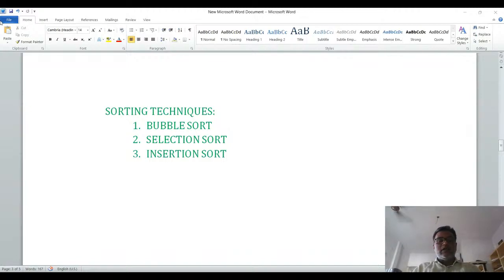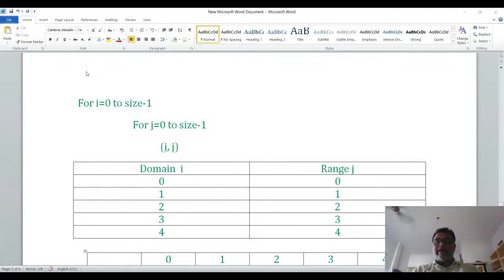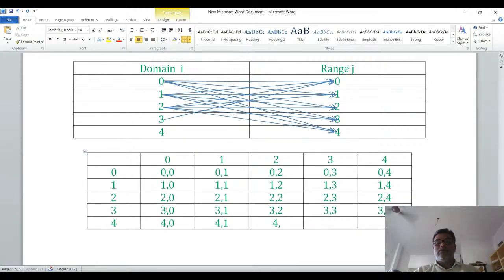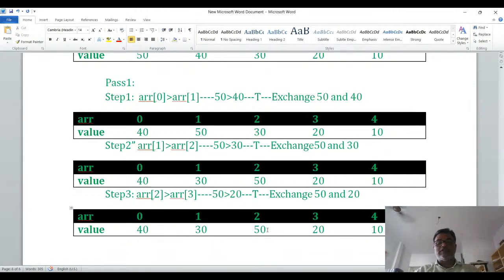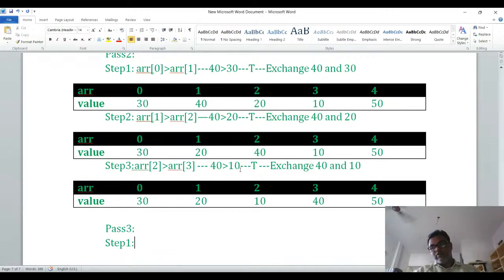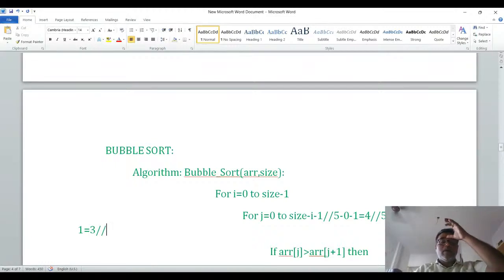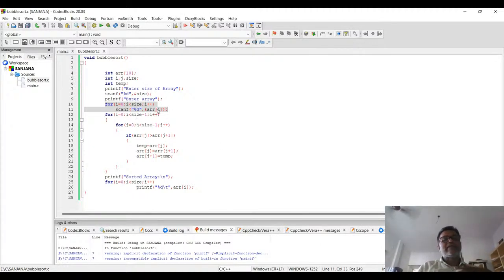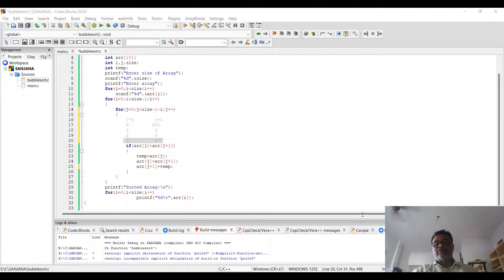SORTING TECHNIQUES(BUBBLE SORT)